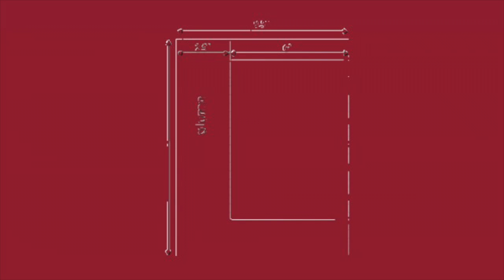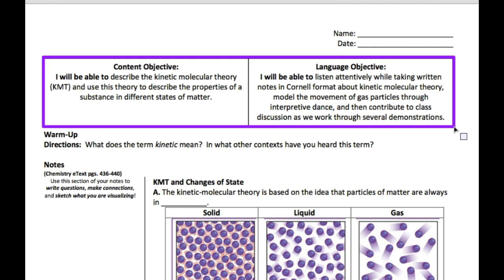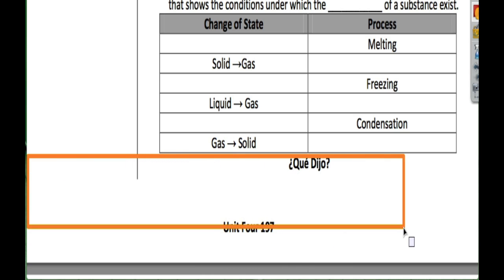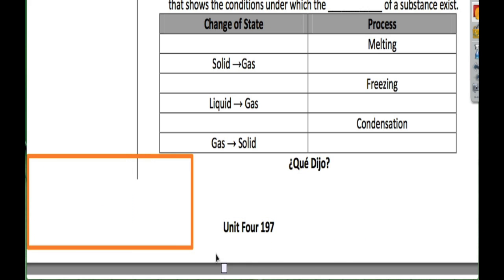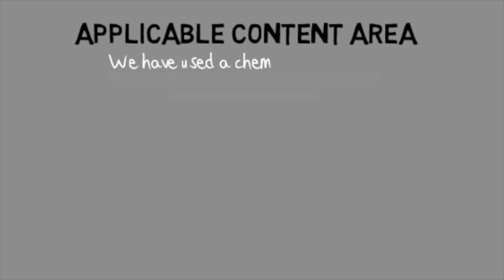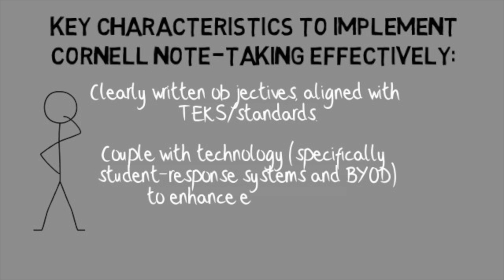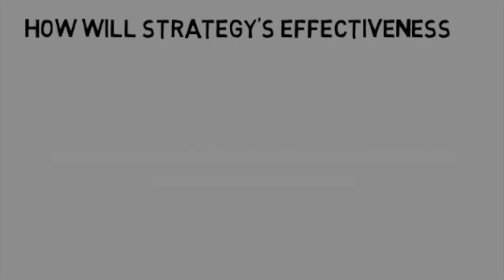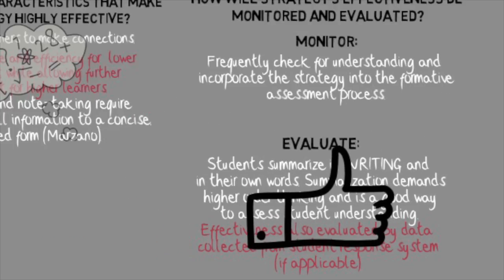Cornell Note-Taking Strategy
Introduction to using the Cornell note-taking strategy in your classroom.